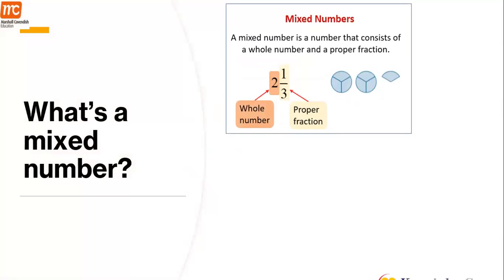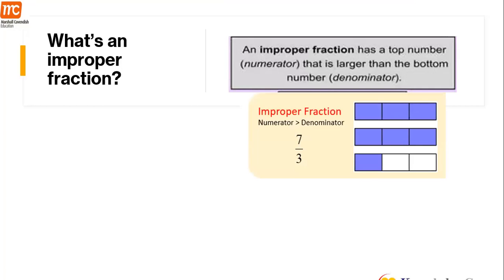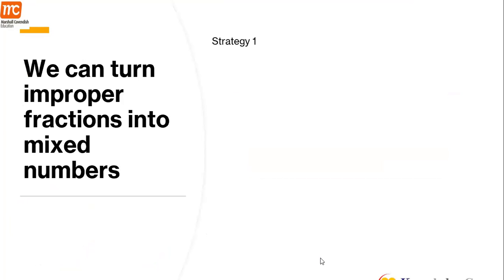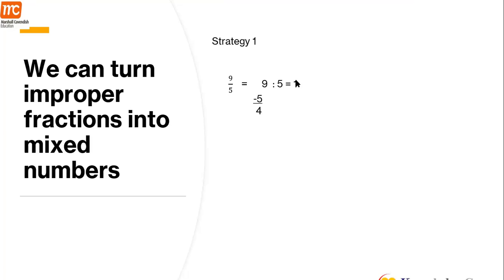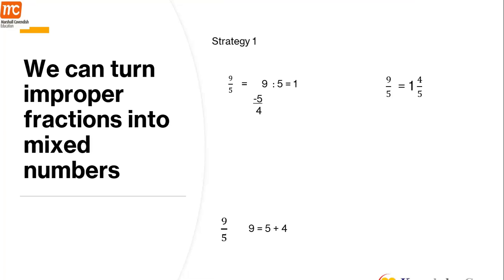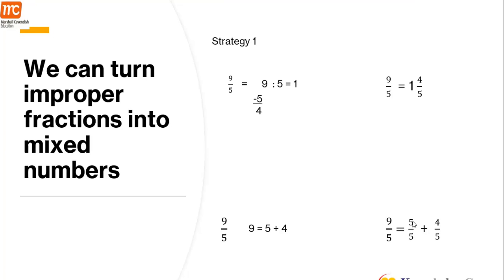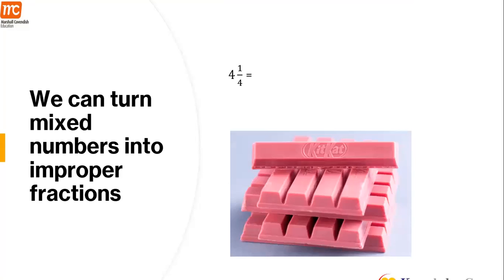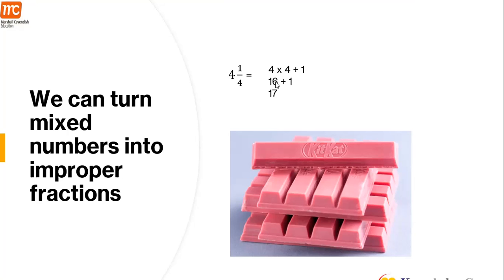Mixed numbers and improper fractions